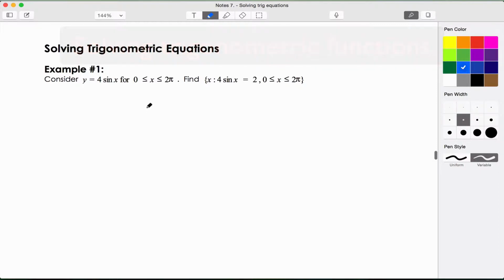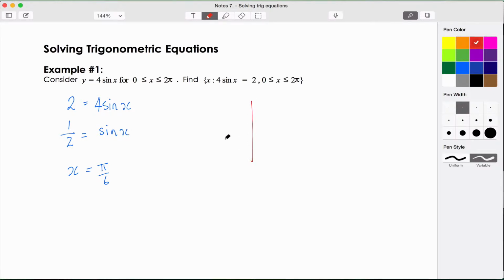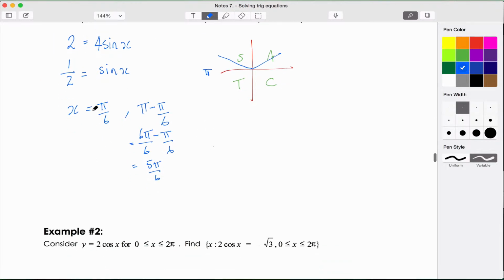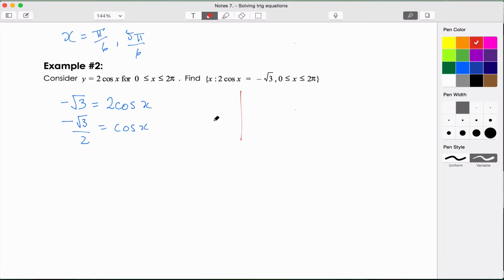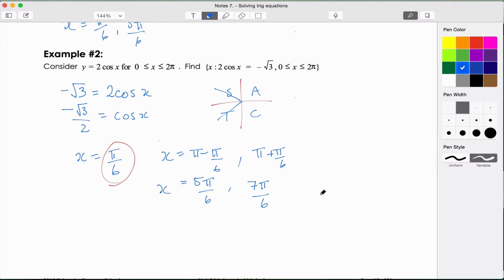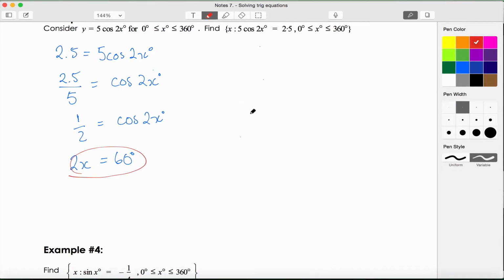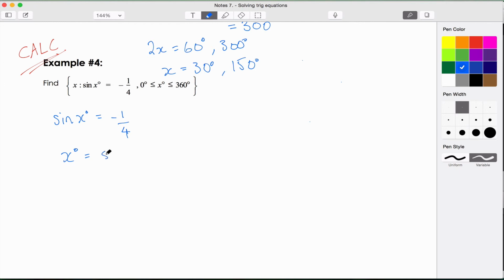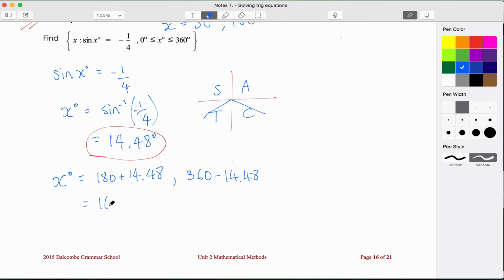Solving trigonometric equations